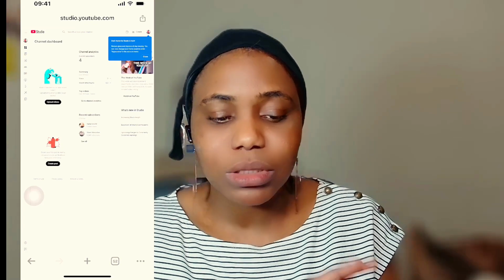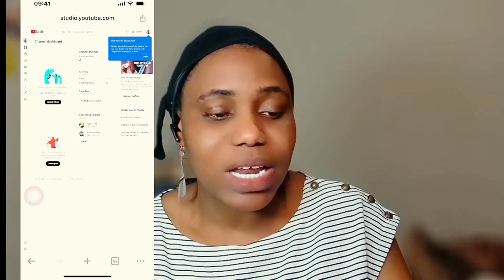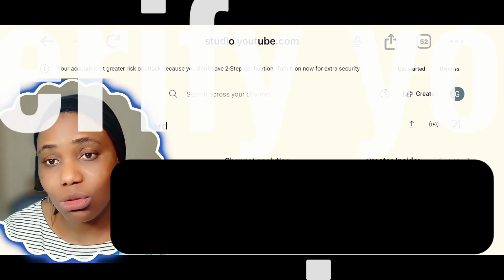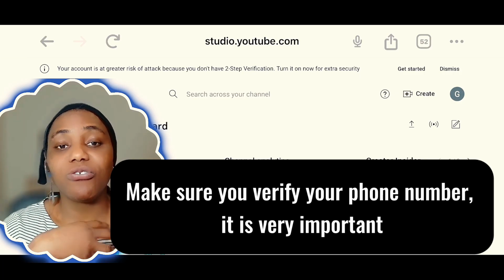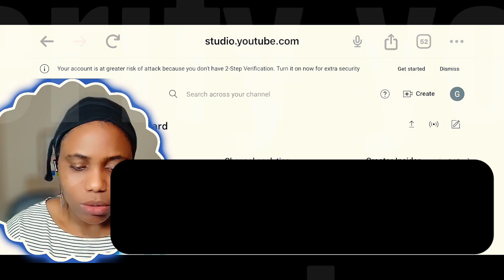If I Never Live Streamed, This Is What I'd Be Doing Right Now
If I never live streaming on YouTube, this video will guide you how to enable your live stream step by step on youtube

My name is Ganny also Known as Grow With Ganny on this channel.  I try my best to bring all the entertainment and easy ways to get monetised with less stress you need to your views so enjoying while scrolling through all my videos.

Sources:

Other Links

God bless.